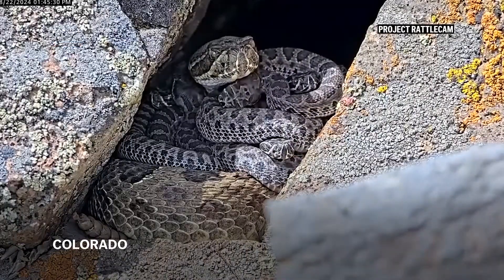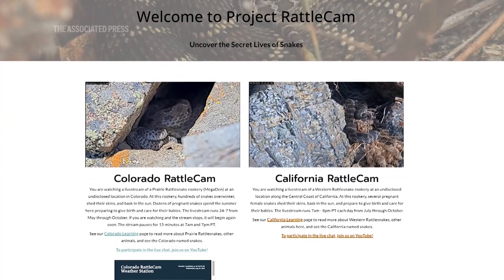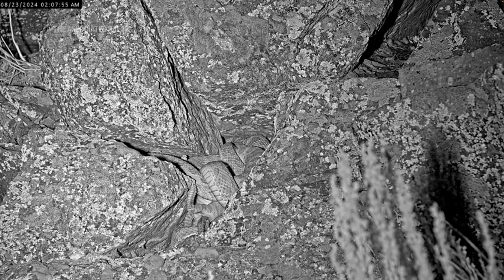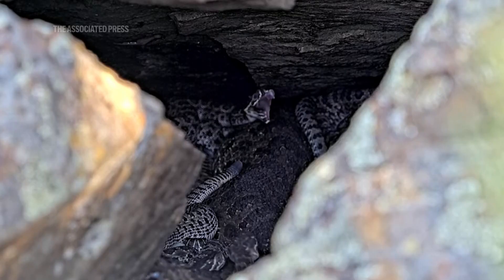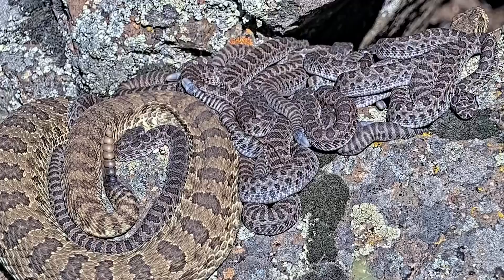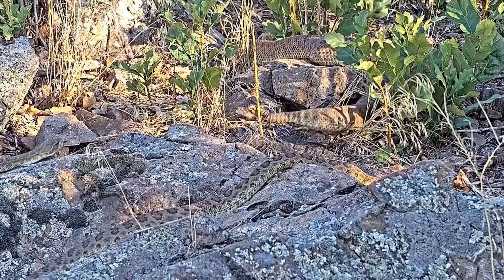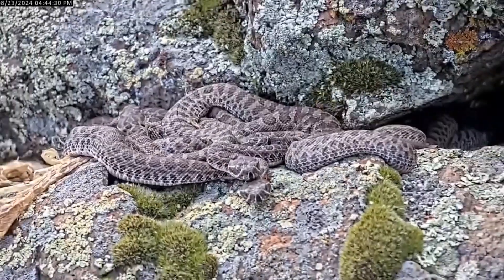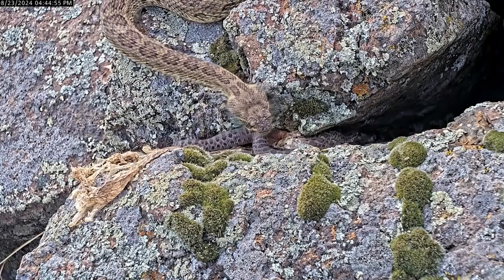Newborn rattlesnakes at a Colorado 'mega den' are making their live debut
A “mega den” of hundreds of rattlesnakes in Colorado is getting even bigger now that late summer is here and babies are being born.

Thanks to live video, scientists studying the den on a craggy hillside in Colorado are learning more about these enigmatic — and often misunderstood — reptiles. They're observing as the youngsters, called pups, slither over and between adult females on lichen-encrusted rocks.

The public can watch too on the Project RattleCam website and help with important work including how to tell the snakes apart. Since the remote camera went online in May, several snakes have become known in a chatroom and to scientists by names including “Woodstock,” “Thea” and “Agent 008.”

The project is a collaboration between California Polytechnic State University in San Luis Obispo, snake removal company Central Coast Snake Services and Dickinson College in Carlisle, Pennsylvania.

By involving the public, the scientists hope to dispel the idea that rattlesnakes are usually fierce and dangerous. In fact, they're often just the opposite.

Rattlesnakes are not only among the few reptiles that care for their young. They even care for the young of others. The adults protect and lend body heat to pups from birth until they enter hibernation in mid-autumn, said Max Roberts, a CalPoly graduate student researcher.

“We regularly see what we like to call ‘babysitting,’ pregnant females that we can visibly see have not given birth, yet are kind of guarding the newborn snakes,” Roberts said Wednesday.

As many as 2,000 rattlesnakes spend the winter at the location on private land, which the researchers are keeping secret to discourage trespassers. Once the weather warms, only pregnant females remain while the others disperse to nearby territory.

This year, the scientists keeping watch over the Colorado site have observed the rattlesnakes coil up and catch water to drink from the cups formed by their bodies. They’ve also seen how the snakes react to birds swooping in to try to grab a scaly meal.

The highlight of summer is in late August and early September when the rattlesnakes give birth over a roughly two-week period.

“As soon as they're born, they know how to move into the sun or into the shade to regulate their body temperature,” Roberts said.

Like other pit viper species but unlike most snakes, rattlesnakes don't lay eggs. Instead, they give birth to live young. Eight is an average-size brood, with the number depending on the snake's size, according to Roberts.

Roberts is studying how temperature changes and ultraviolet sunlight affect snake behavior. Another graduate student, Owen Bachhuber, is studying the family and social relationships between rattlesnakes.

The researchers watch the live feed all day. Beyond that, they're getting help from as many as 500 people at a time who tune in online

Now that the Rocky Mountain summer is cooling, some males have been returning. By November, the camera running on solar and battery power will be turned off until next spring, when the snakes will re-emerge from their “mega den.”